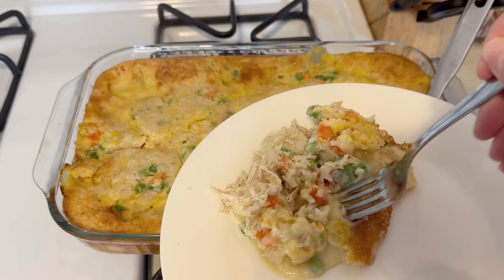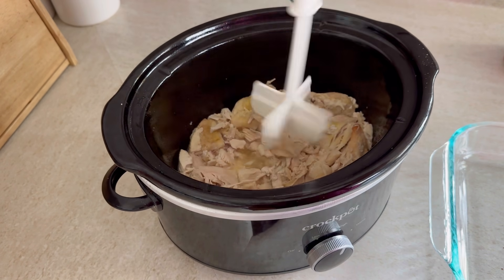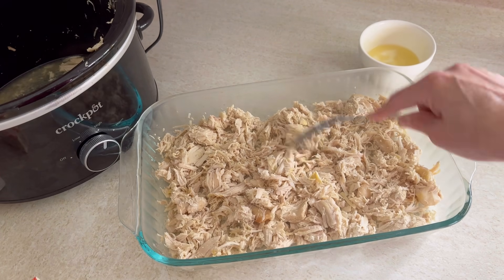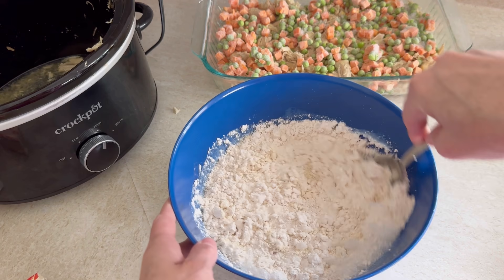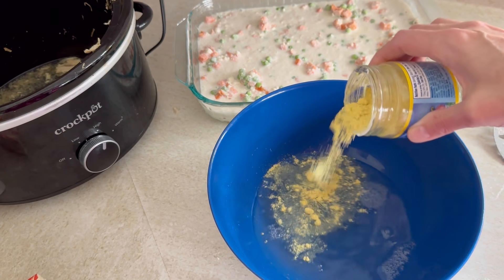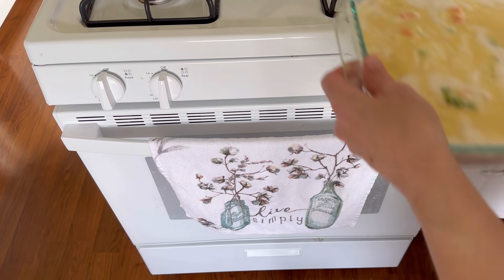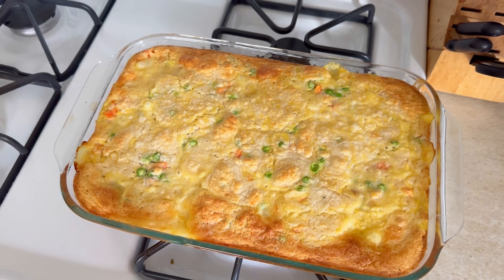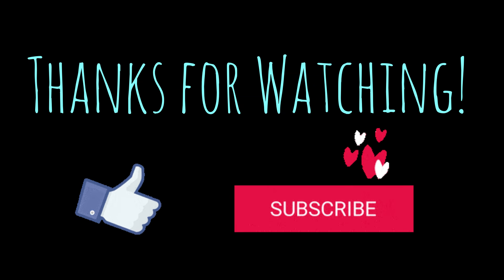Chicken Cobbler Recipe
Have you heard about this viral TikTok chicken cobbler? Want to know what the buzz is all about?  I tried this recipe and my family absolutely loved it. I almost can’t believe it turned out so good. ￼
This is one of those recipes where you really just have to trust the process.  You guys have got to try this and let me know how it worked out for you in the comments. Let me know if you loved it as much as we did. ￼